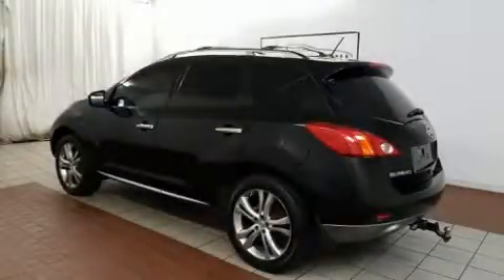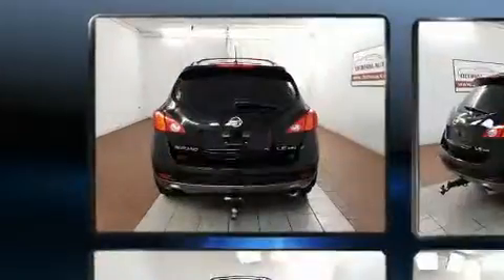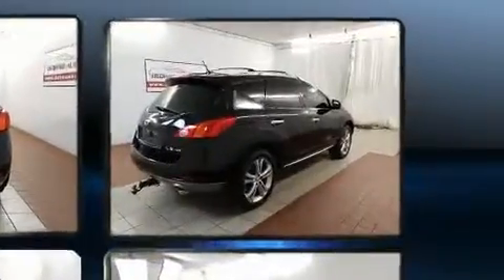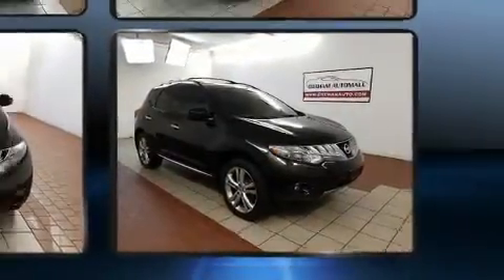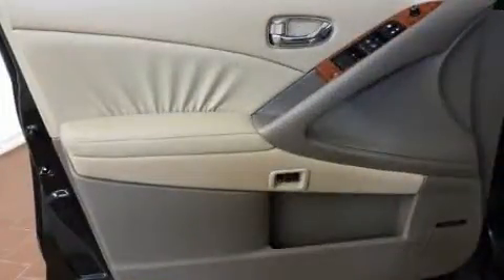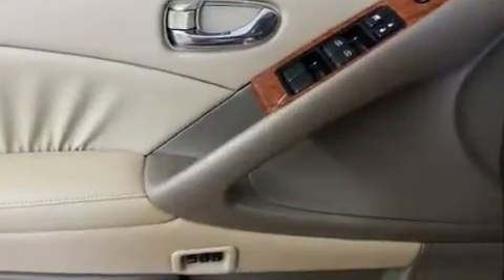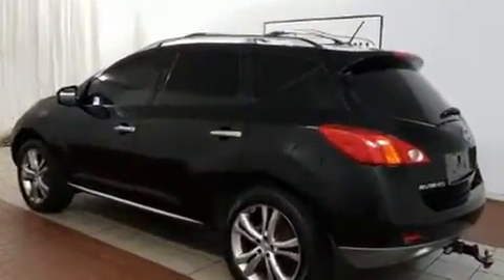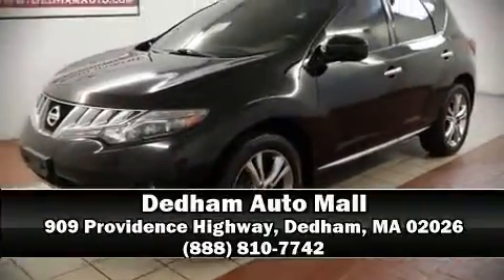2009 Nissan Murano in Dedham, MA 02026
Load your family into the 2009 Nissan Murano. It features an automatic transmission, all-wheel drive, and a 3.5 liter 6 cylinder engine. Top features include air conditioning, a rear window wiper, a trip computer, front bucket seats, power door mirrors, power windows, cruise control, and much more. Premium sound drives 6 speakers, providing you and your passengers a sensational audio experience. Nissan also prioritized safety and security by including: dual front impact airbags with occupant sensing airbag, head curtain airbags, traction control, anti-whiplash front head restraints, ignition disabling, and 4 wheel disc brakes with ABS. Brake assist technology provides extra pressure when applying the brakes. A Carfax history report provides you peace of mind by detailing information related to past owners and service records. We pride ourselves in consistently exceeding our customer's expectations. Please don't hesitate to give us a call.